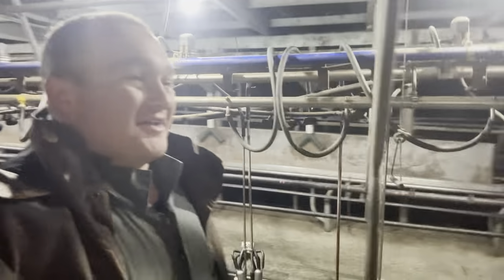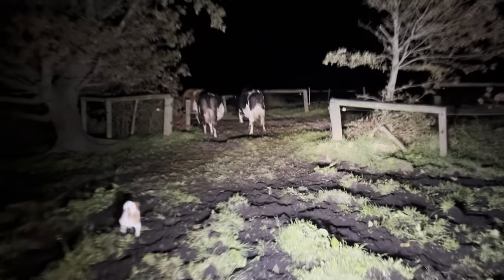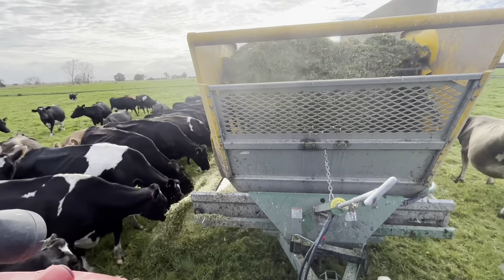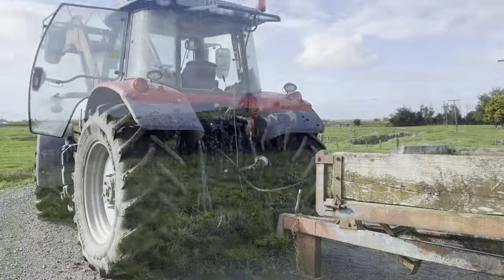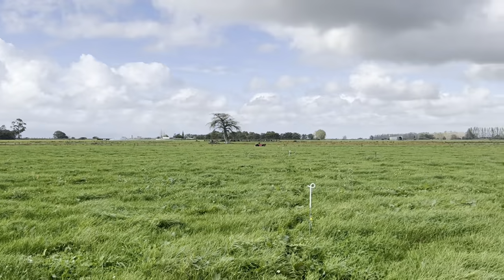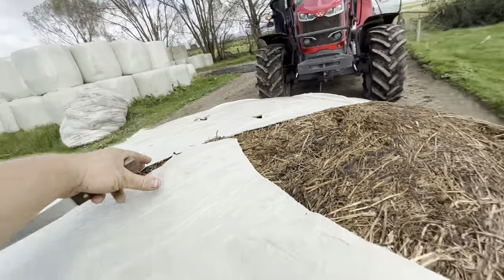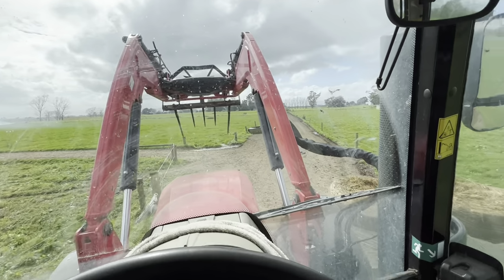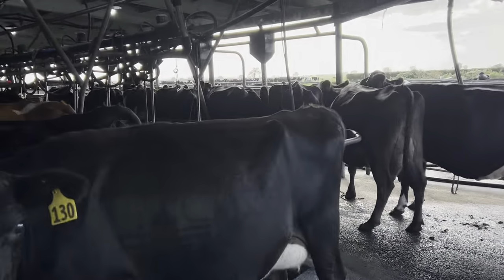Chopping Maize. Feeding Cows. Reload Silage.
I started YouTube on the 4th of April with the idea to show everyone what life and day to day running of a farm in NZ is like with the hope that people get a better understanding of where milk comes from and one of the families that love doing it.

The Hoof GP - American Hoof Care

Farmers

Olly’s Farm - English Beef Farmer

Farmlife-Northland - NZ Beef Farmer